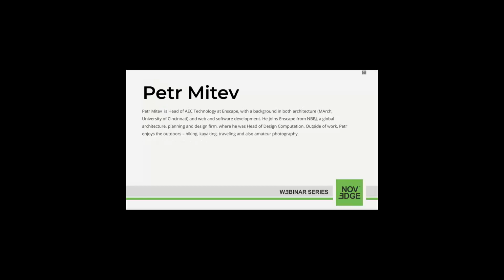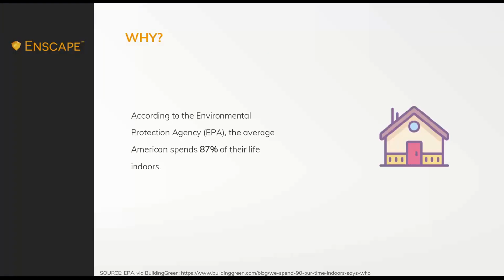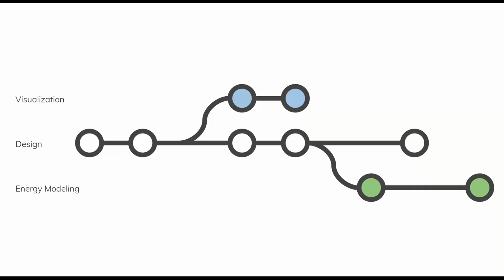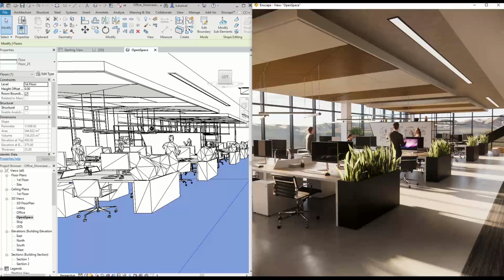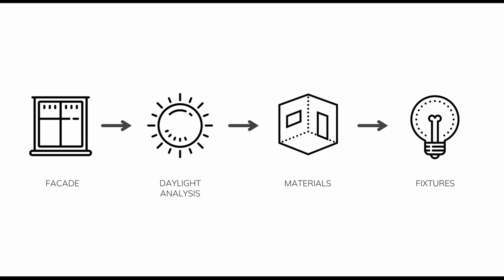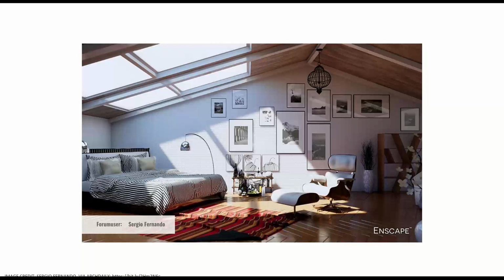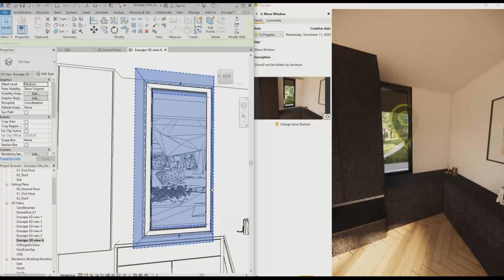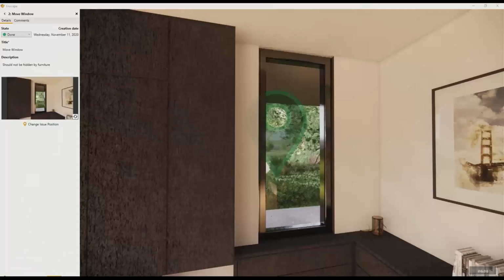Integrating Real Time Visualization and VR in Design with Enscape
Visual representation has always been a cornerstone of design practice; however, it has also been isolated and disconnected from design itself. With the advent of real-time rendering, we have an opportunity to integrate our visual exploration directly into our design process, allowing designers to instantly assess the impact of their design decisions as they iterate and refine.  Join this session and learn the advantages of integrating visualization into your design process using Enscape.

Petr Mitev  is Head of AEC Technology at Enscape, with a background in both architecture (MArch, University of Cincinnati) and web and software development. He joins Enscape from NBBJ, a global architecture, planning and design firm, where he was Head of Design Computation. Outside of work, Petr enjoys the outdoors – hiking, kayaking, traveling and also amateur photography.

Architects, designers, BIM Managers and AEC professionals with an interest in real-time visualization.